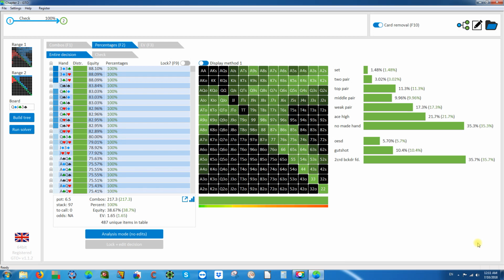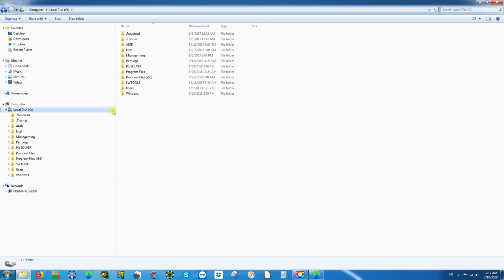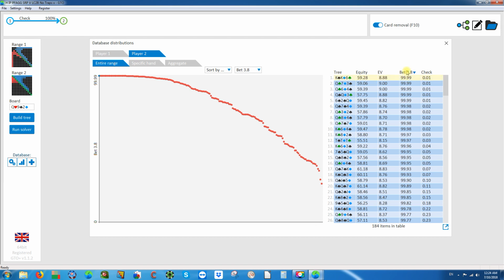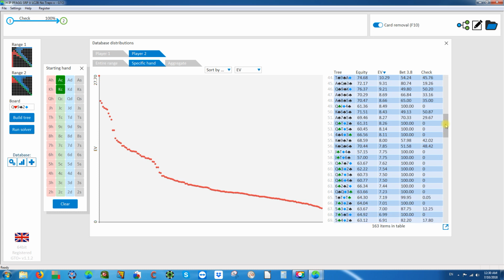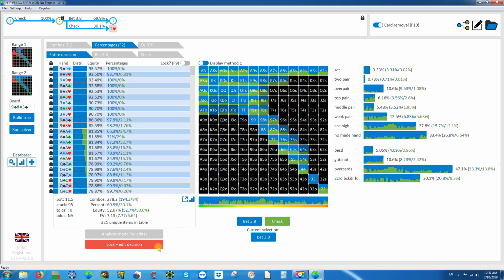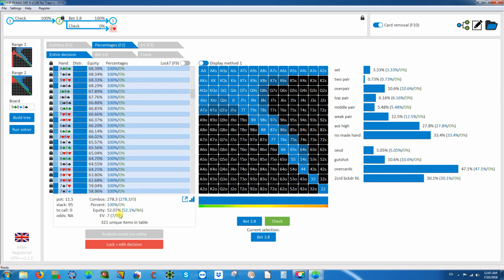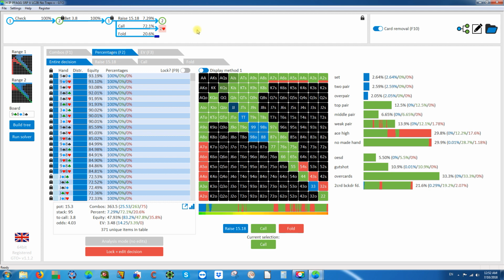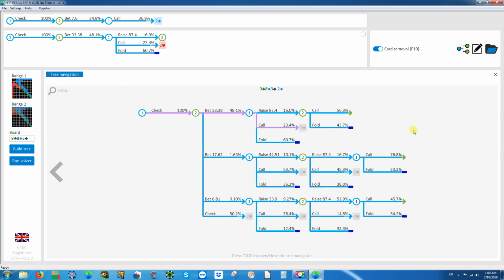GTO+ LOOKING AT THE GAME THROUGH THE OPTIMAL LENS - Chapter 4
Database Mode
Node Lock
Edit Tree